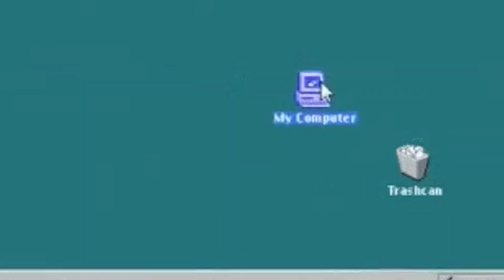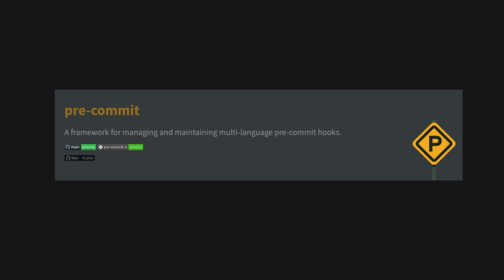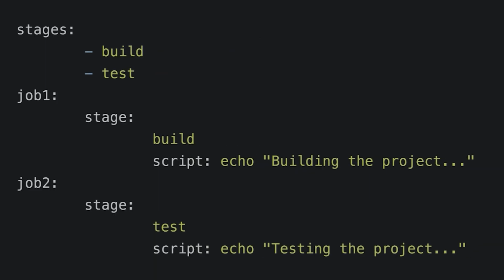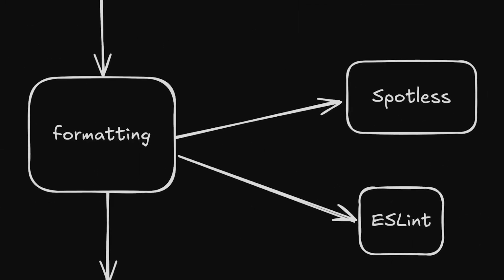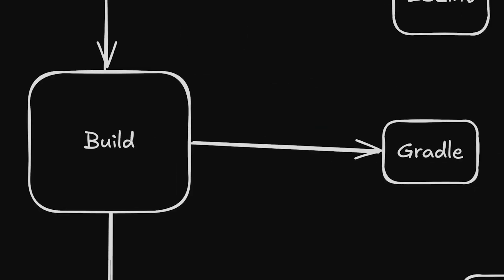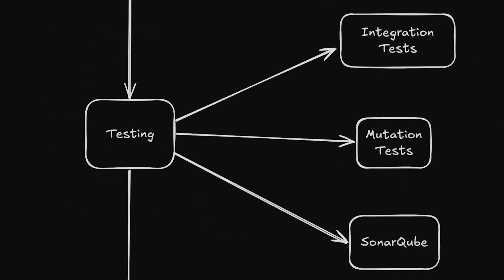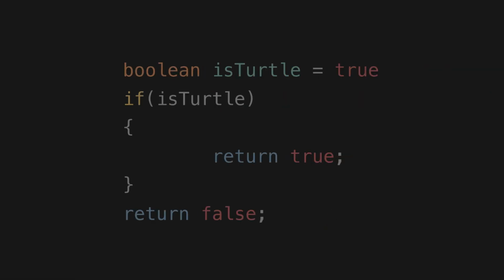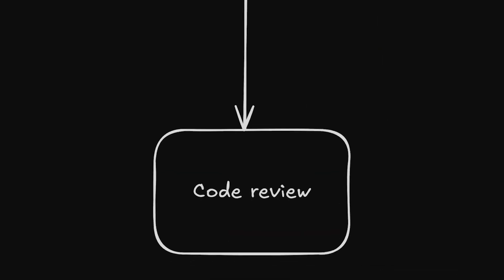I FAILED an interview because I didn't know about CI/CD pipelines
One of my first interviews fresh out of university for a software engineering position ended badly. All because I didn't know about CI/CD pipelines. I don't want this to happen to you!